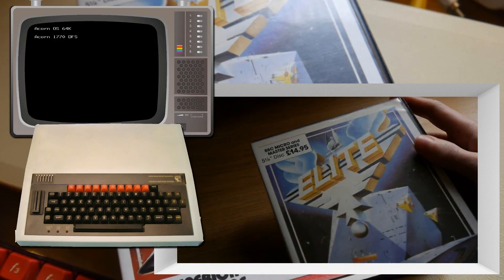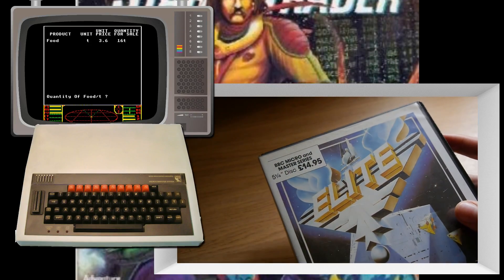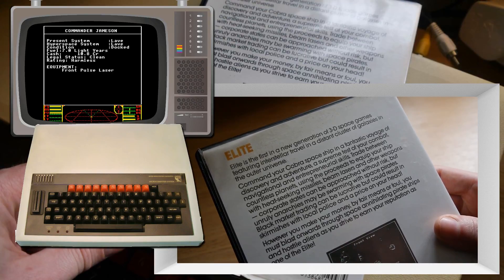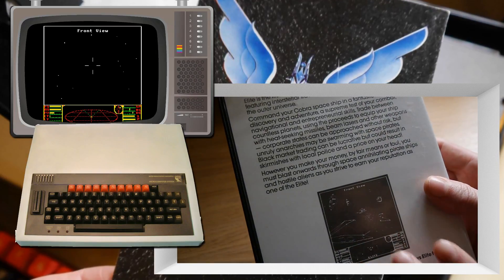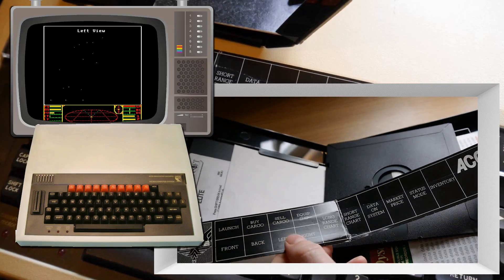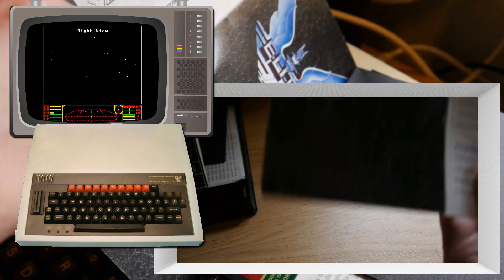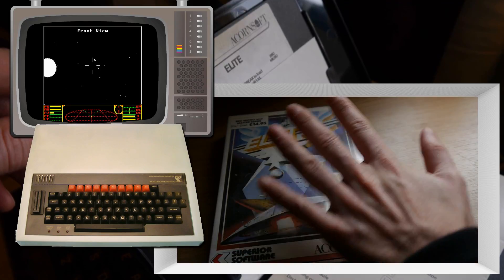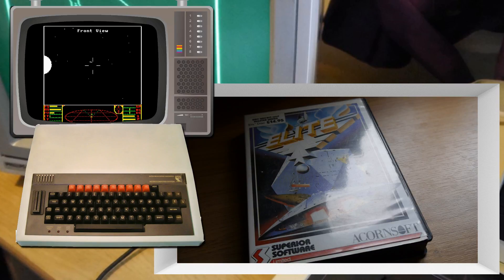Elite BBC Micro [Game & Box] | Nostalgia Nerd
Elite for the BBC Micro by Acornsoft was a revolutionary game, introducing the home computer world to 3D graphics and what's more, an almost endless space exploration experience. It was, and remains, an immense piece of gaming history that made a firm mark on many a teenage mind during the mid 1980s. Released for the BBC Micro A/B and later the Acorn Electron by Acornsoft, it was soon converted to other formats, including the Sinclair Spectrum and Commodore 64. It amazes me still today, that it can run on these early 8 bit micros.  The game was developed by Ian Bell and David Braben when they were in their early 20s and both at University, and was quickly snapped up by Acorn for release under their Acornsoft brand to entice home buyers to their powerful home micro.

✊Support Me! ✊

♜Resources♜